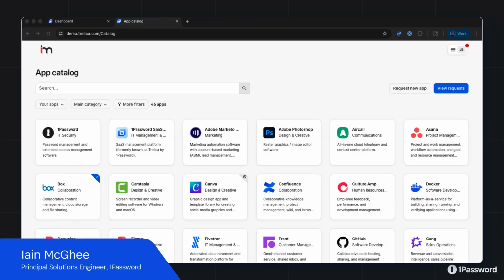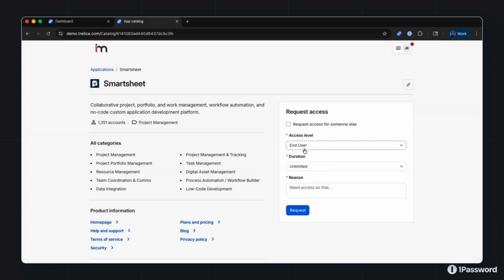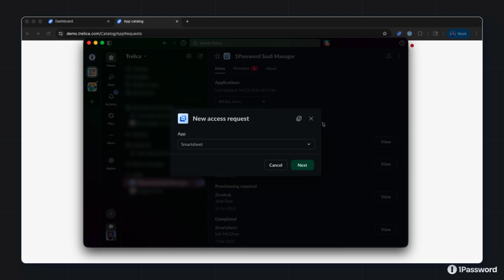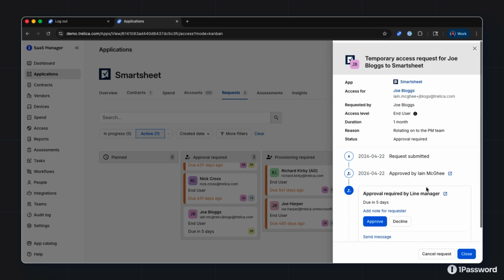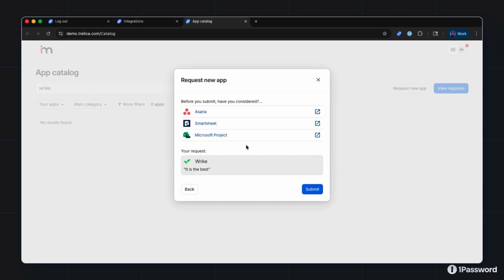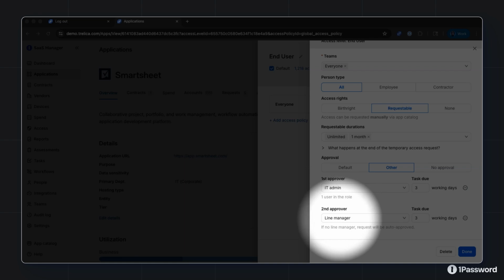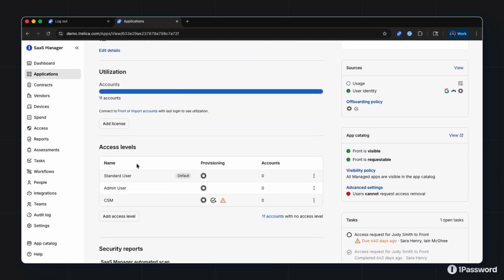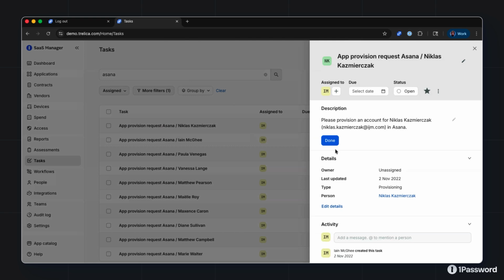SaaS Manager - Employee Service Catalog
Use the 1Password Employee Service Catalog to browse approved applications, view app details, and request access directly from one place. Submit a request by selecting an app, adding the required details, and routing the approval through Slack. By using the admin experience, organizations can review app inventory, usage, access levels, ownership, and approval workflows.